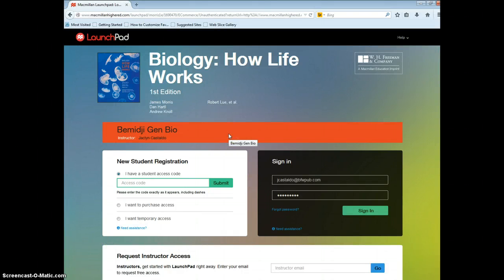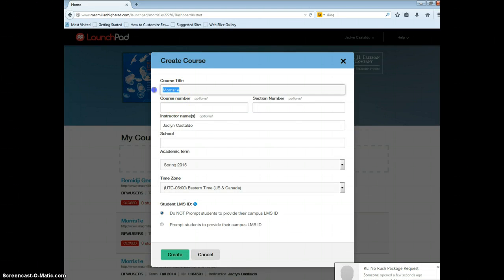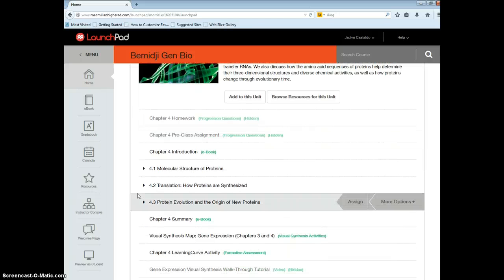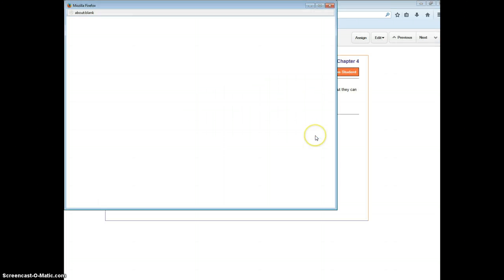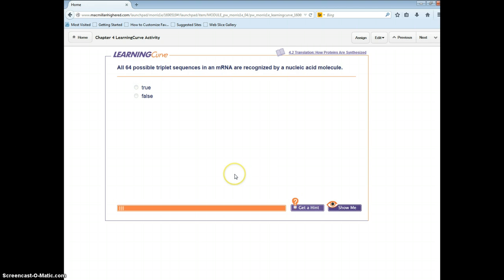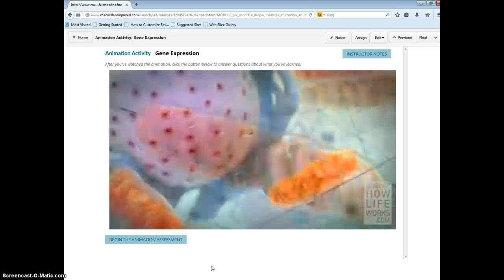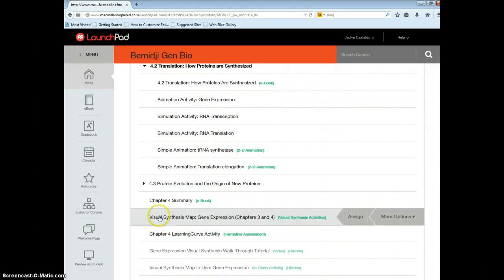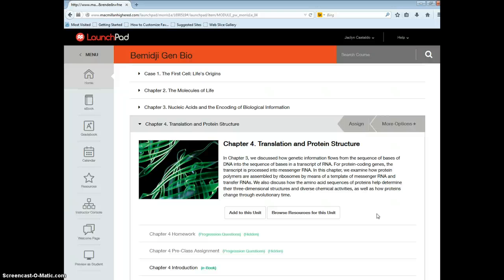MorrisLPDemo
Demo on the Launchpad for Morris How Life Works